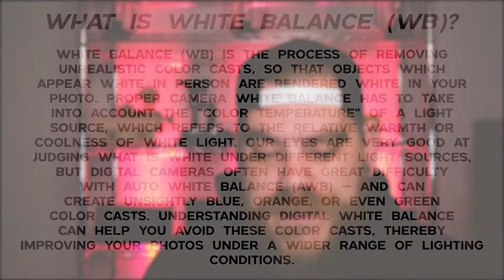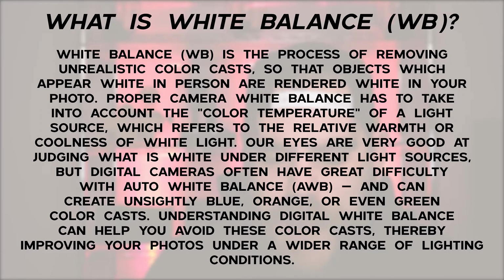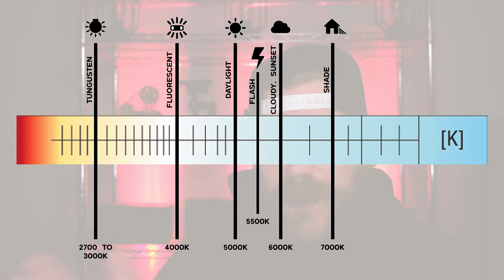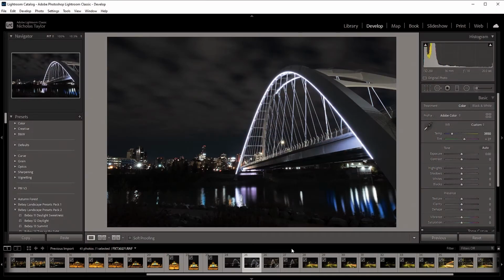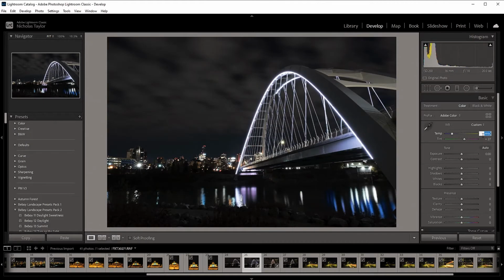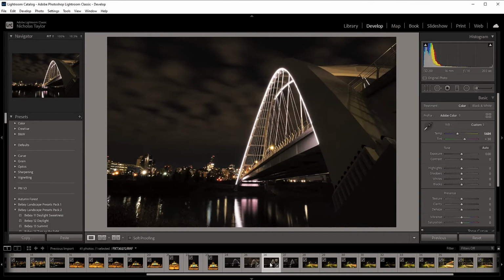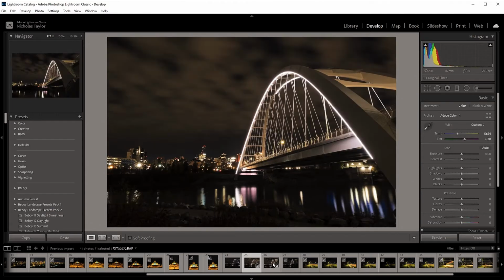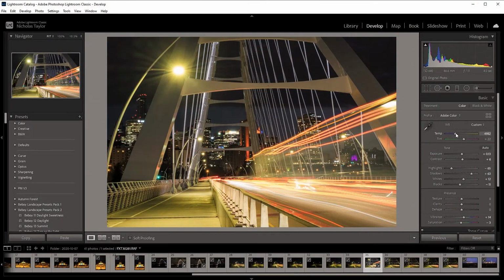WHITE BALANCE LANDSCAPE PHOTOGRAPHY | Does It Matter?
Hey Everyone

In this video, I discuss WHITE BALANCE in LANDSCAPE PHOTOGRAPHY. Does WB Matter? I go over Auto White Balance, Your Camera WB Presets & the Kelvin Scale. Simply put, does it matter to have the correct WHITE BALANCE LANDSCAPE PHOTOGRAPHY. Have a watch and find out!

Do you use Auto White Balance? Preset White Balance? Kelvin Scale?

Have a great week everyone & stay safe!
Cheers,
- NTLP

***CHAPTERS***
00:00 | Intro
00:50 | Subscribe
01:16 | What is White Balance
01:58 | 3 Options for White Balance
03:11 | Does White Balance Matter
03:22 | Shoot RAW
03:40 | What is a RAW Photo
05:23 | How Do We Pick the Right White Balance
05:58 | What Do You Prefer
06:30 | What It Comes Down To
07:23 | White Balance in Other Genres of Photography
07:51 | Wrap-Up
08:17 | Outro

FujiFilm X-T3 with 18-55mm F2.8-4 (Black & Silver)
FujiFilm X-T30 with 15-45MM F3.5-5.6 (Charcoal, Black & Silver)
FujiFilm NP-W126S Battery
FujiFilm XF 16-55mm F2.8 Lens
FujiFilm XF 50-140mm F2.8 Lens
Peak Design Capture Camera Clip
Peak Design Camera Clips
DJI Ronin SC
Zoom H1N Audio Recorder
Zoom H4N Audio Recorder
Sennheiser XSW Digital Wireless Lavalier Microphone Set
Rode Video Micro
Joby GorillaPod 5K Kit